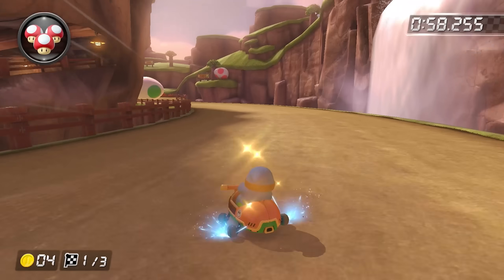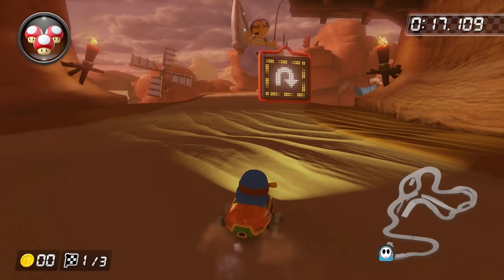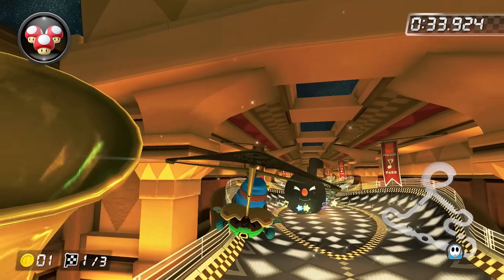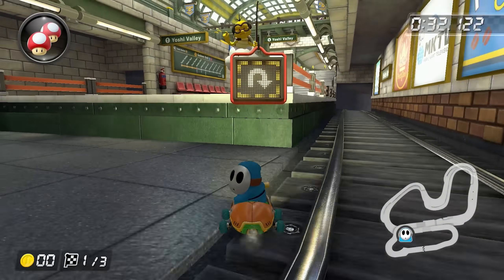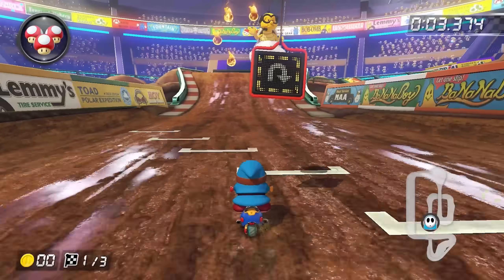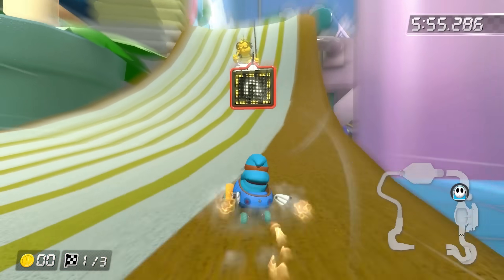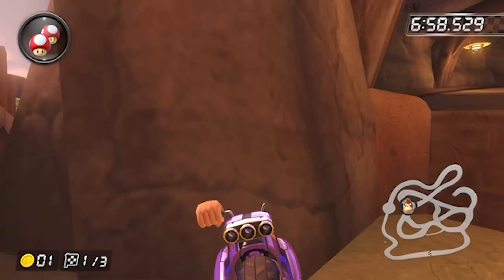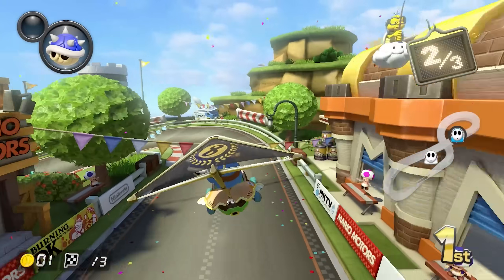How Many Courses Can You Drive Backwards In Mario Kart 8 Deluxe?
AndyBest, NuLL and SKaR : (didnt mention null in the video but also very integral part of the backwards stuff)

Word Soup:
Mario Kart 8 Deluxe fun and interesting challenge like what is the worst kart combination in mario kart 8 deluxe, or blue yourself. has zelda music and other nintendo games.